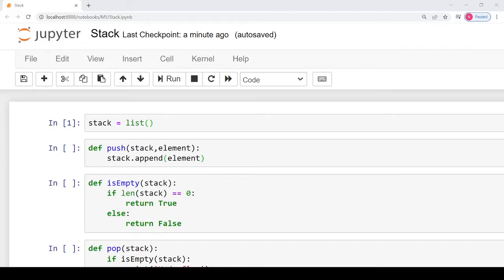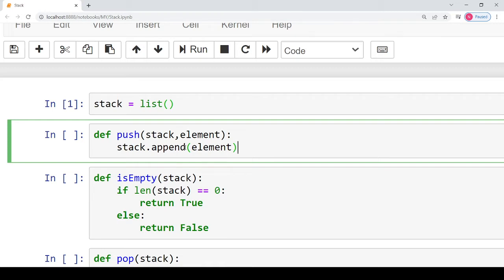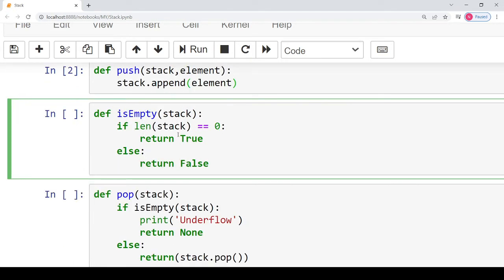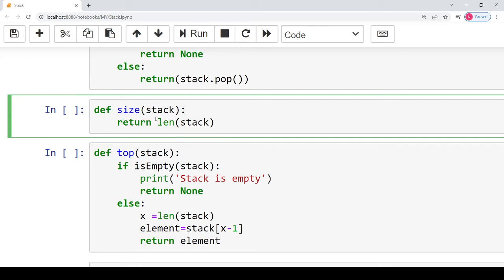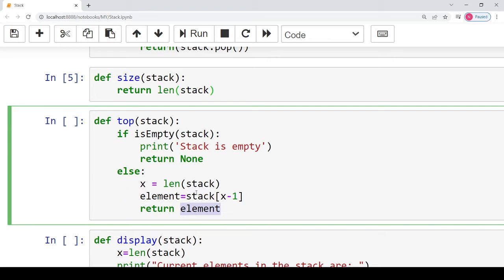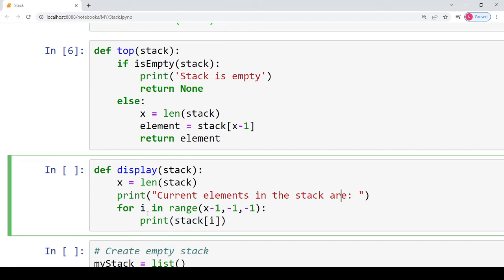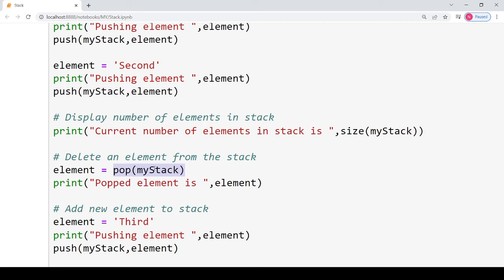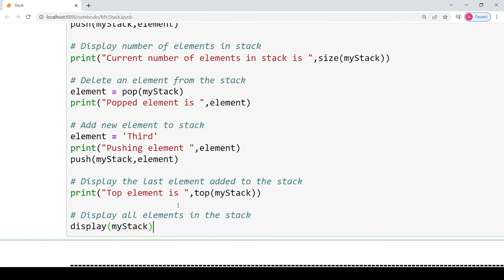Stack Implementation in Python 3 | NCERT Class 12 Computer Science | CBSE Class XII Board Exams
Class 12 Computer Science with Python 3
Chapter 3: Stacks Data Structure

This video explains the following concepts:
1. Implementation of Push operation in Python
2. Implementation of Pop operation in Python